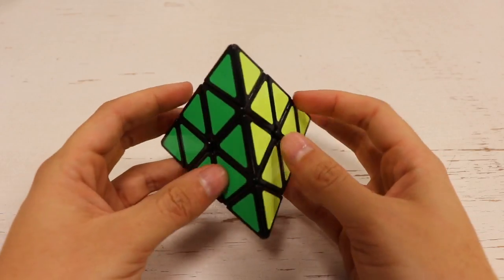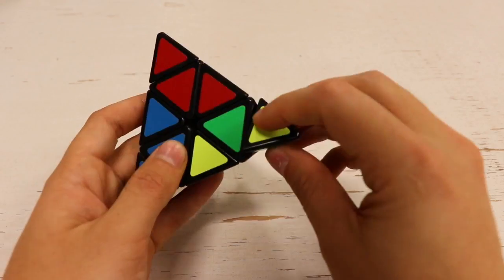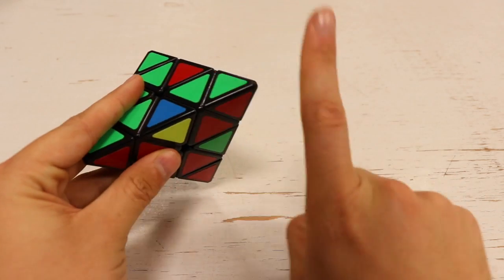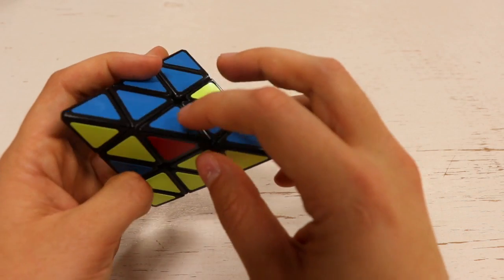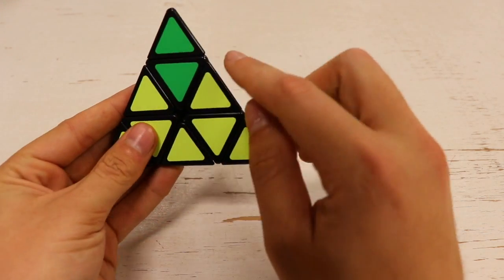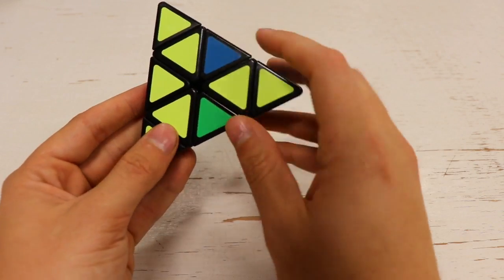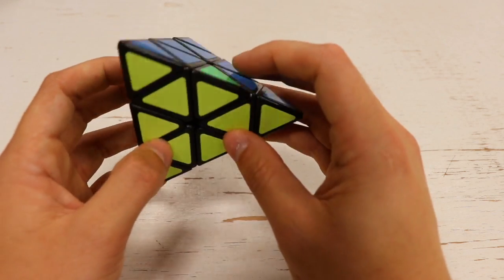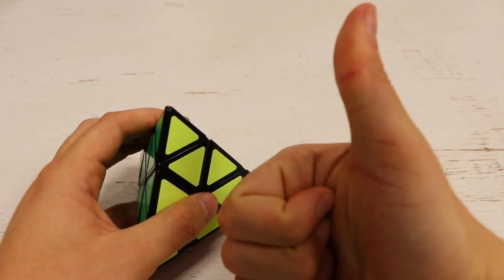Solve a Pyraminx With Only 1 Algorithm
Today you could be one of the few millions of people that can solve a Pyraminx puzzle. But, unlike the other millions of people, you would be one of the hundreds of thousands that can solve it with only a single algorithm. This is pretty epic!